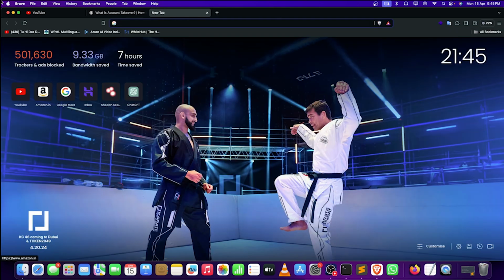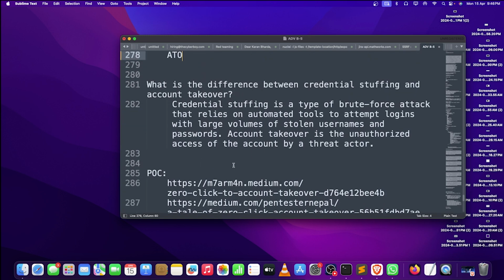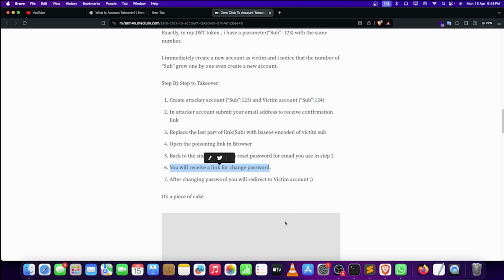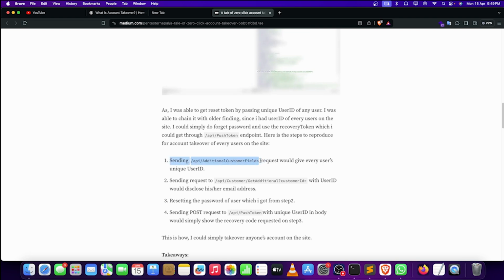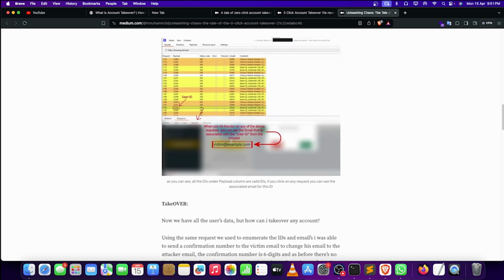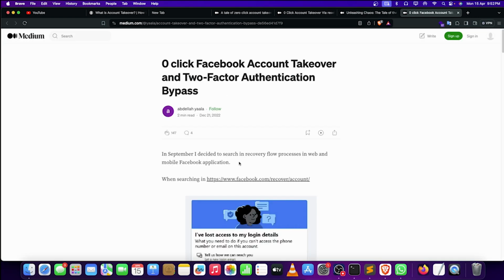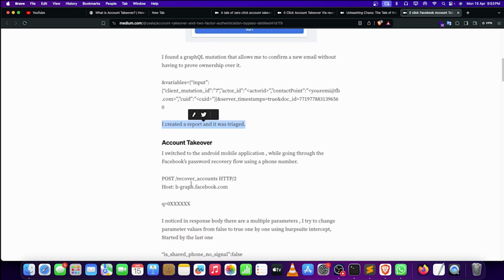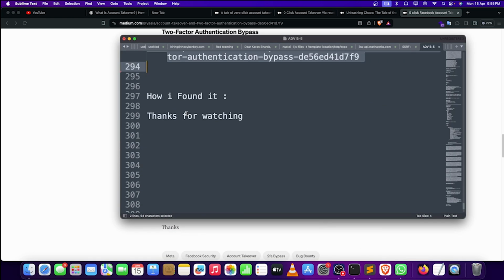0-Click Account Takeover | bugbounty | bugbountypoc | BUG BOUNTY #54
Here is the Another Video About Account Takeover

Other Courses:
⋅ Business Logic Vulnerabilities and Bypasses :